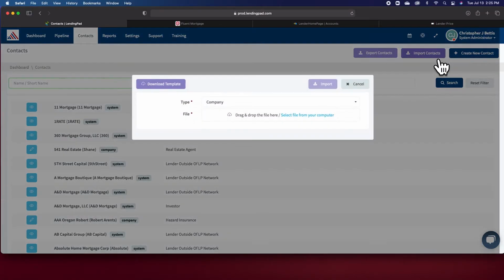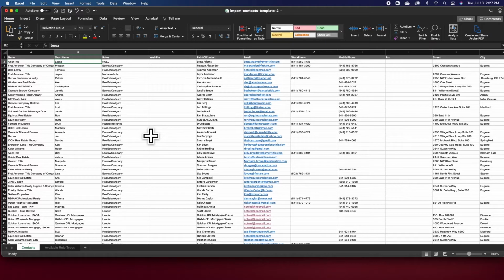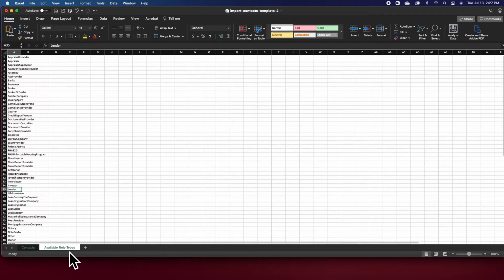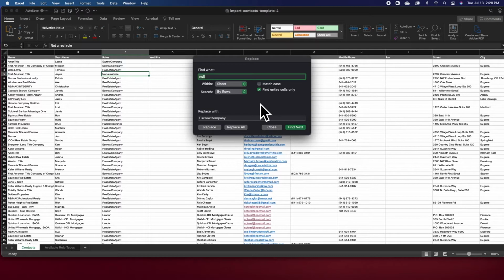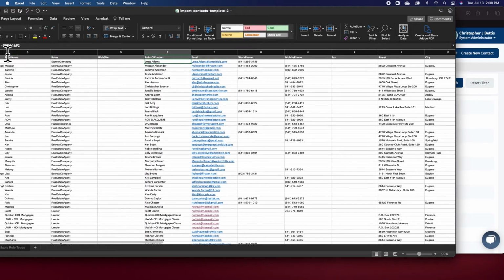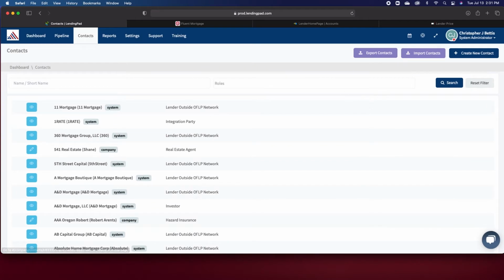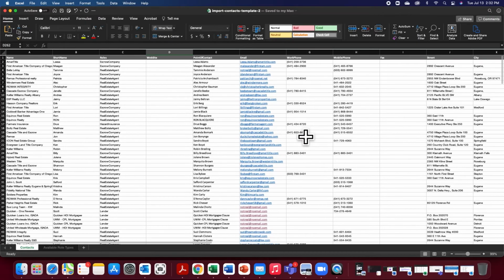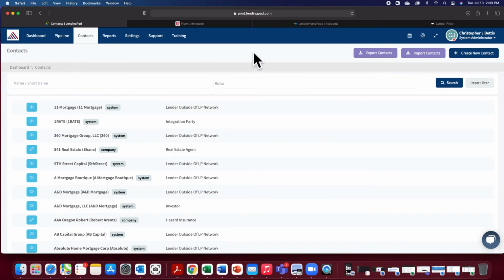How to bulk upload your Contacts to LendingPad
Tech Tuning '21 Episode 23